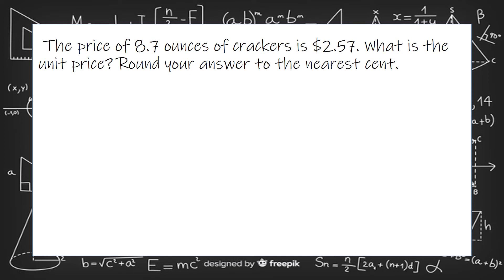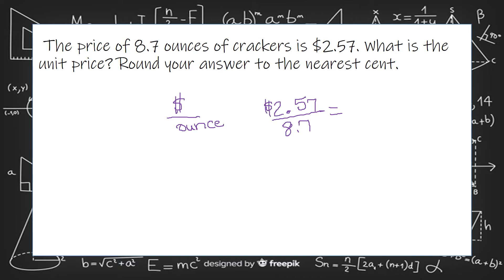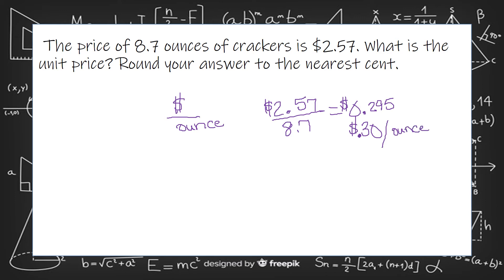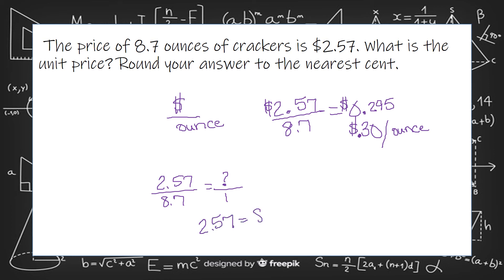The price of 8 7 ounces of crackers is $2 57 What is the unit price Round your answer to the neare